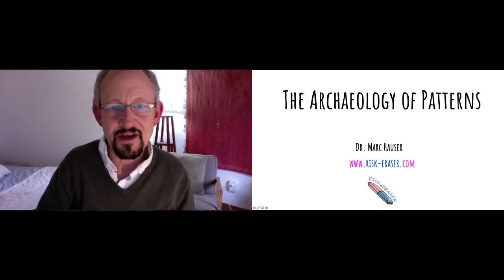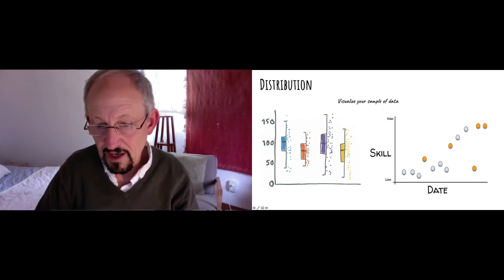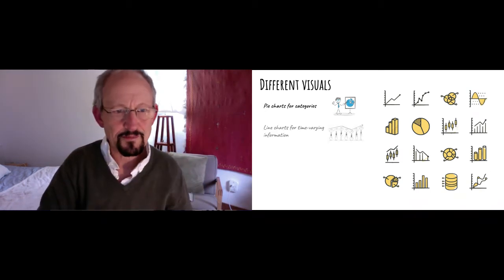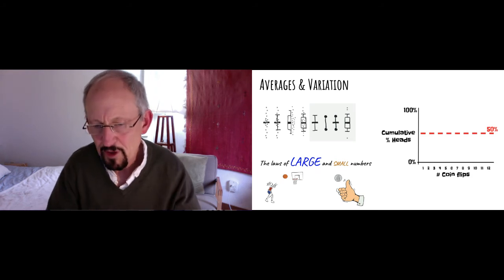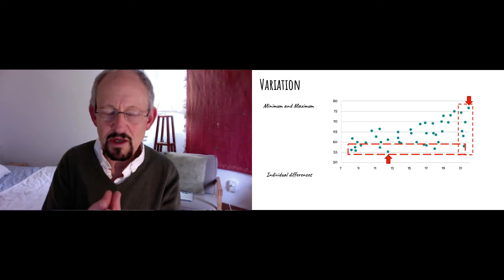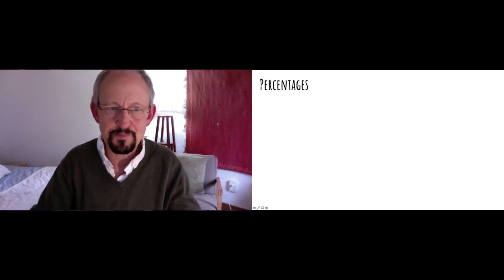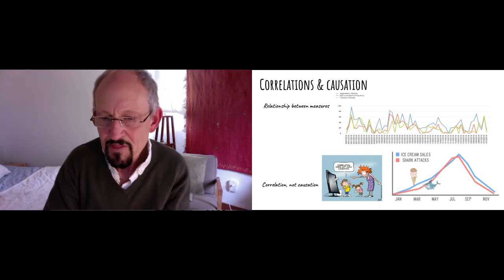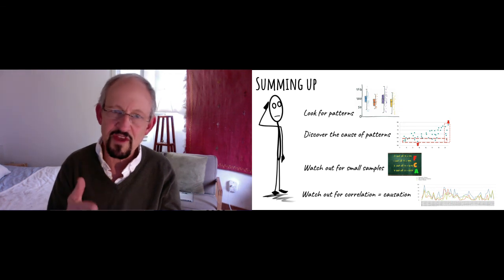Module 3 The archaeology of patterns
This module discusses different ways of thinking about and using data, including: visualizing patterns of data, understanding averages, variance and percentages, assessing the limitations of different sample sizes for baselines and benchmarks, distinguishing between correlation and causation, and using data to guide instruction and interventions.